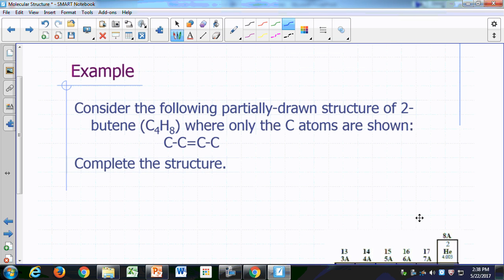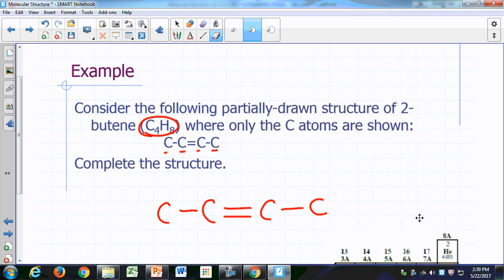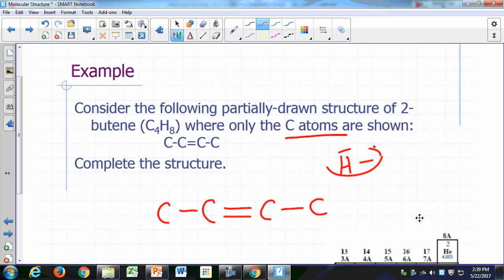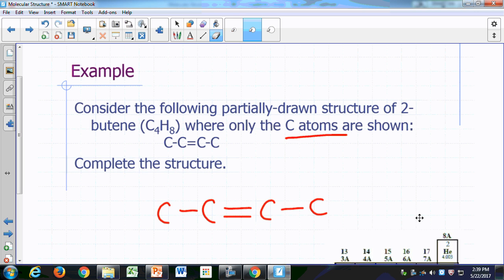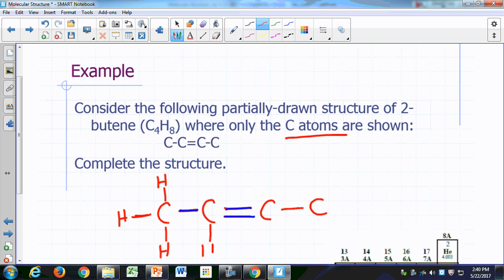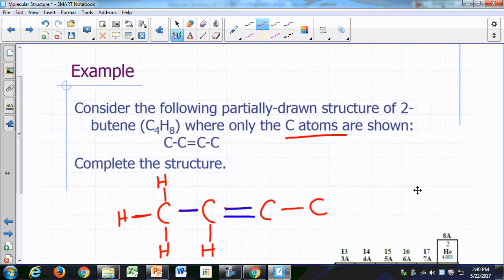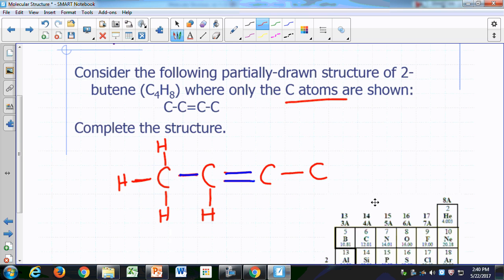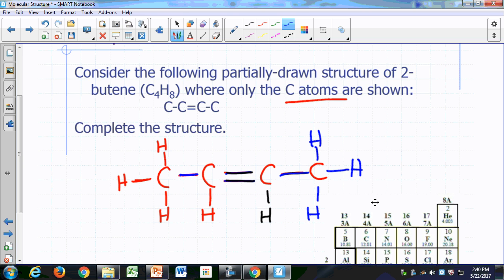Molecular Structure 13 - Typical Bonding Patterns of C and H: Example - 2m:11s